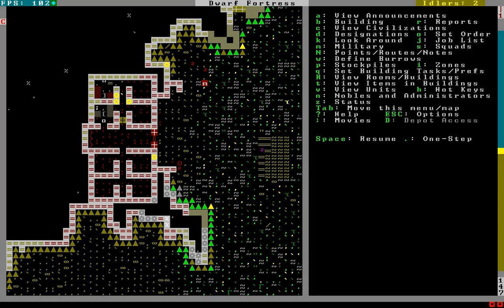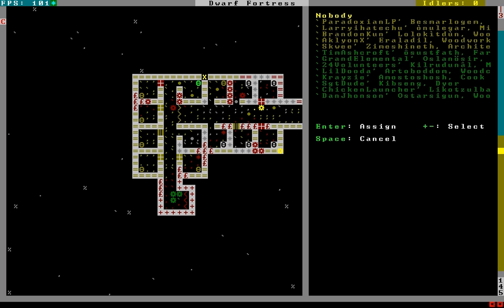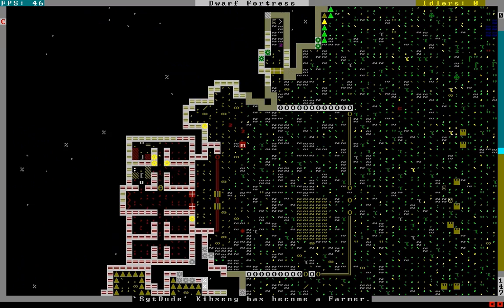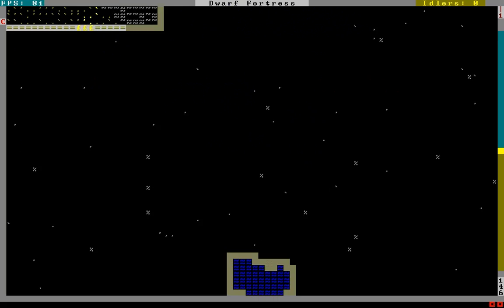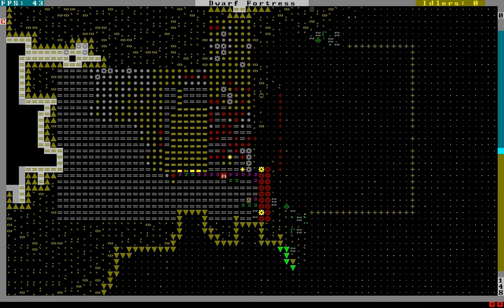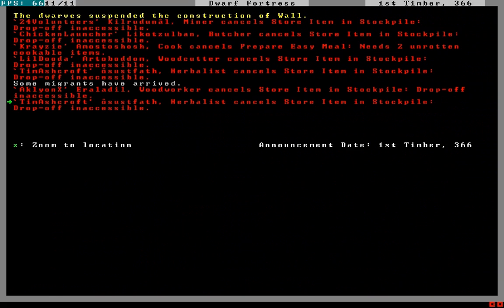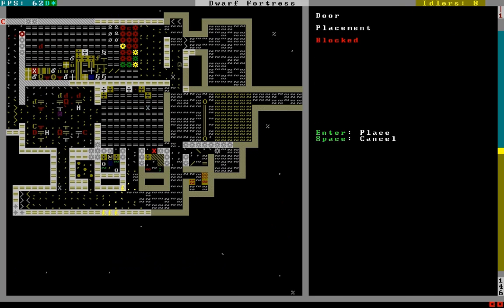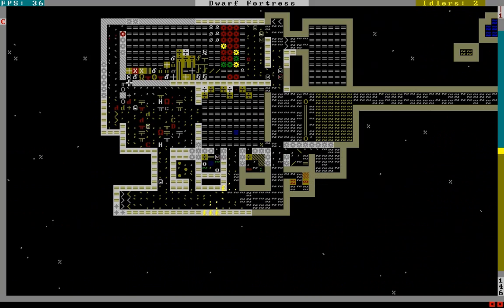Let's Play Dwarf Fortress 2010 - 03 (Moving Forward, Plans, More Plans, Security Sytems, Food)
Okay having settled the problems with the demon marmots we settle to the task of making a damned fortress!  This episode consists of a lot of building, designating, moving, cooking, brewing, channeling, farming, et cetera.

You know it's fun though =)